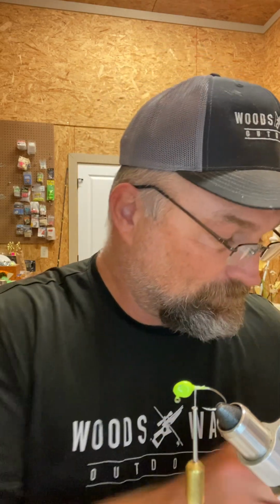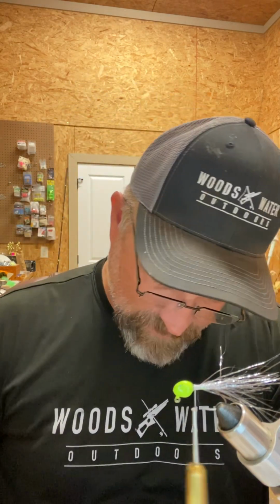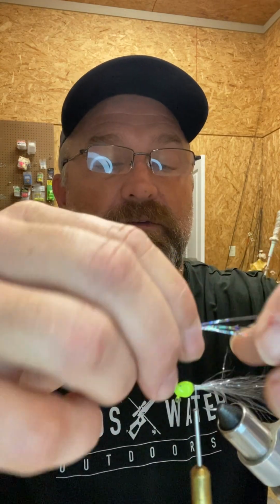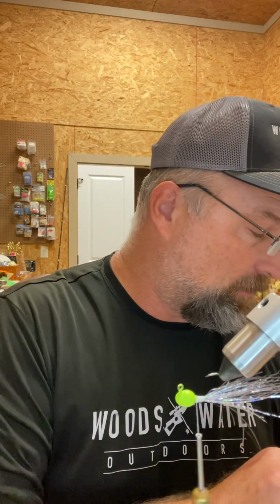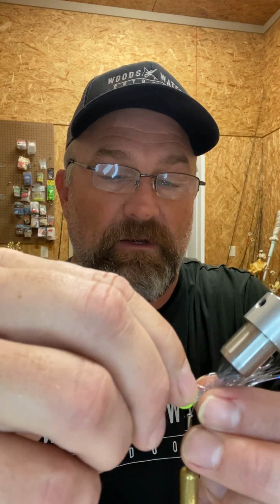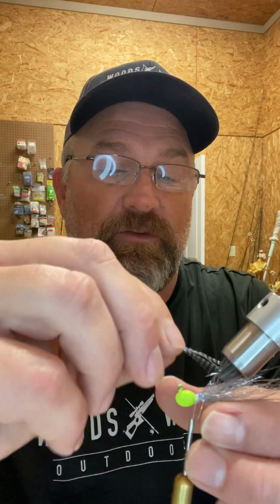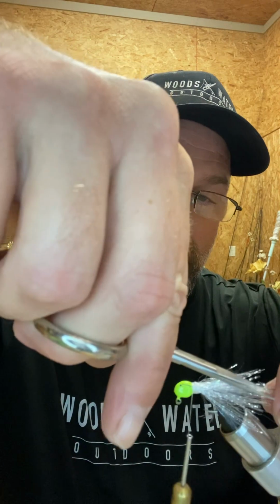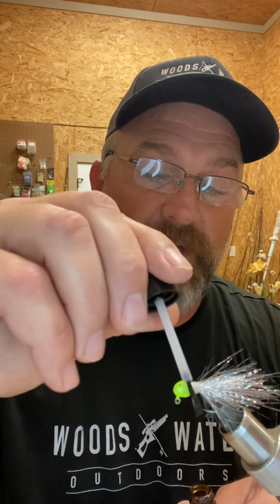Woods and Water Outdoors Double Silver Rainbow Hand Tied Crappie Jig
1/16 ounce walleye head #4 sickle hook
Gray and White Crystal Fish Hair
Silver Holographic Flashabou
Silver Krystal Flash